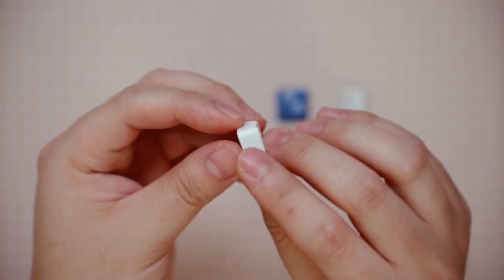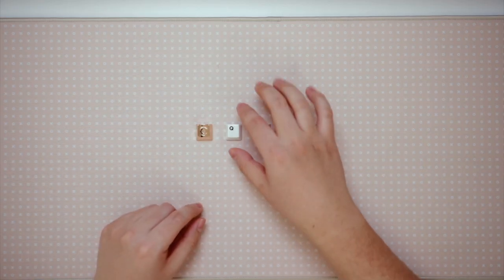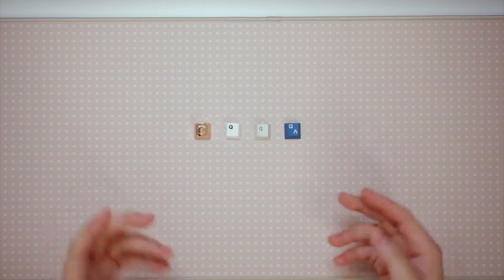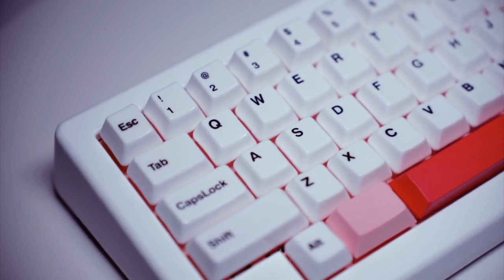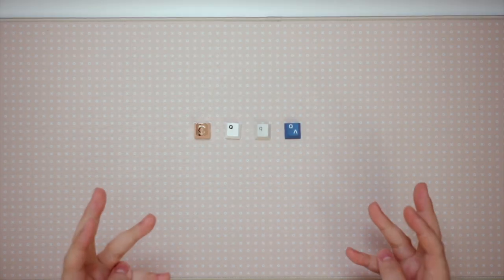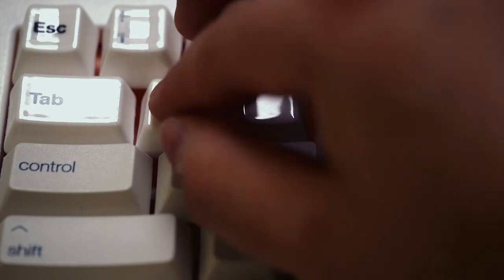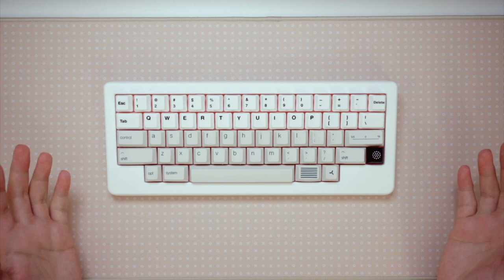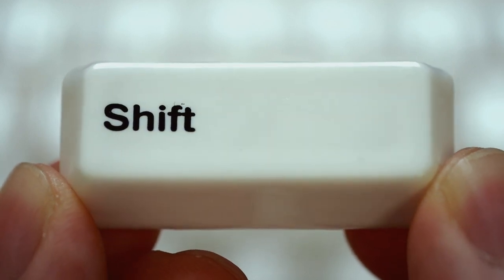cerakey ceramic keycaps are the real deal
These ceramic keycaps from cerakey are the sleeper hit of 2022 for me in the mechanical keyboard hobby. They thock like crazy, feel incredible, are way easier to clean than plastic keycaps, and best of all, are made to last a lifetime. This batch is from the kickstarter campaign, but there are still sets available on indiegogo:

⏱ Timestamps
00:00 - Intro
01:32 - Sound comparison
01:44 - Keycap texture and feel
03:20 - Ceramic vs Plastic
04:09 - Legend quality and kitting
05:10 - Sound test

🧃 Keyboard Specs
Case: Heavy Grail in K2 (White)
PCB: HHKB Pro 3 (HHKB Professional Classic)
Plate: Heavy Grail plate in Norbauer Pink
Keycaps: Cerakey ceramic caps, GMK laser spacebar, Blank PBT 1.5u mods
Switches: Stock HHKB Pro 3 domes and coils with Deskeys MX sliders
Mods: Lubed switchplate and PCB
Firmware: Stock, Modded Keymap tool with support for Pro 3 remaps